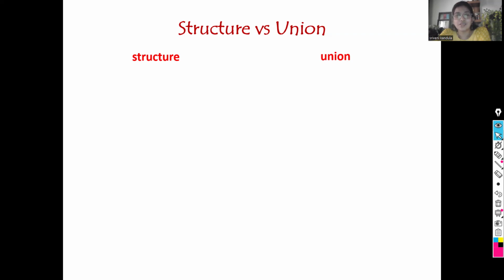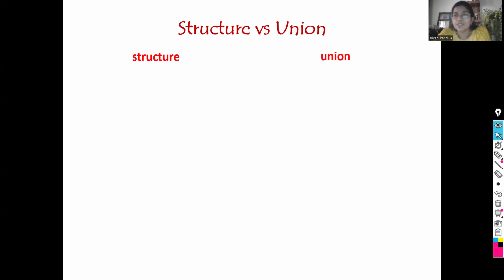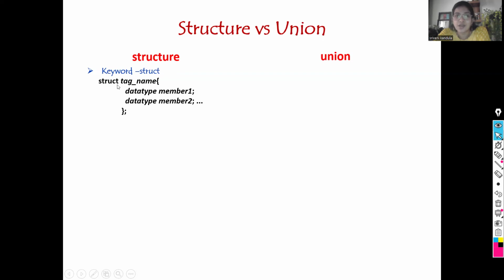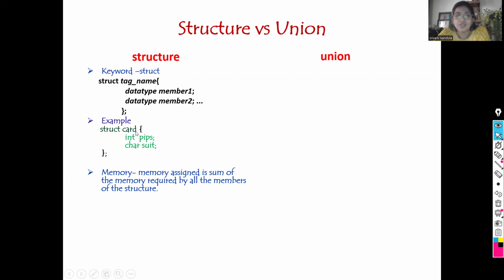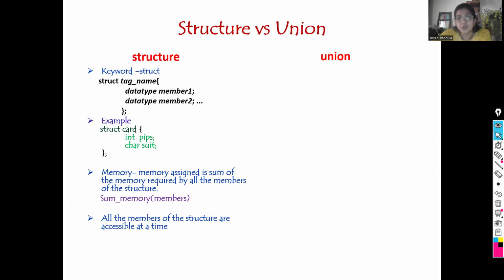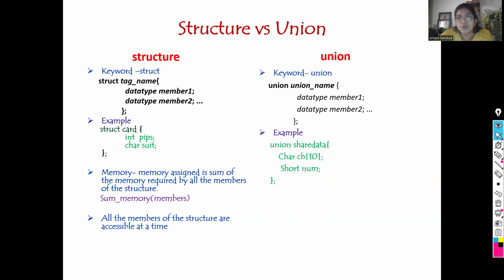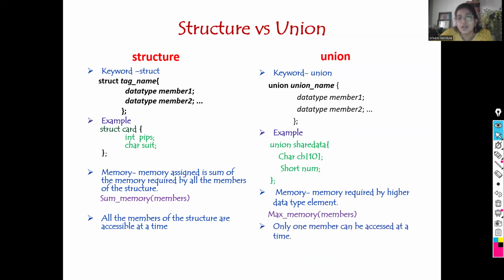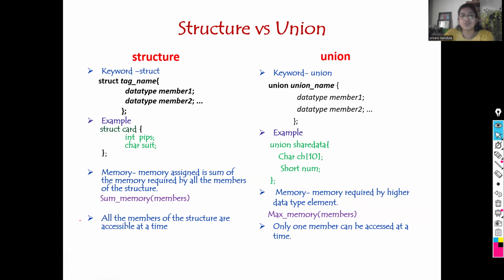Structures Vs Unions/Difference between Structures and Unions